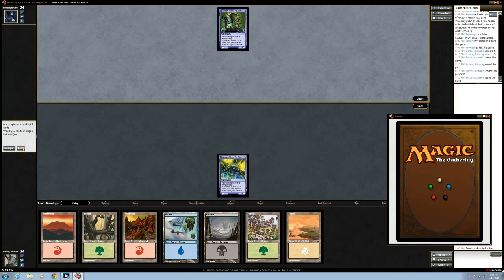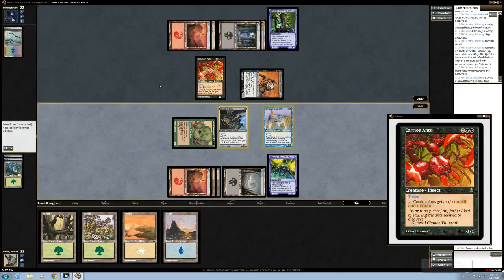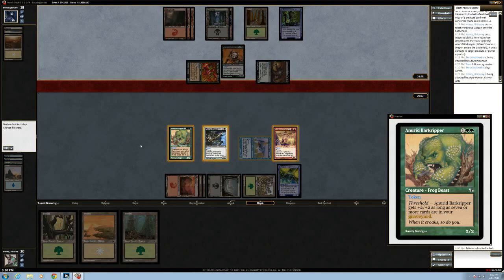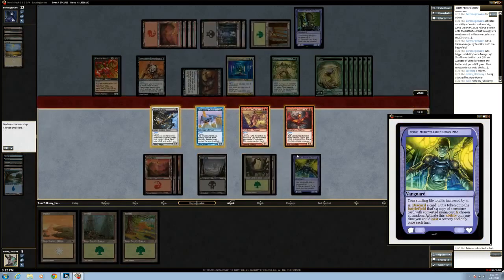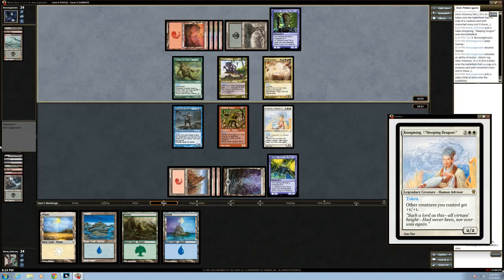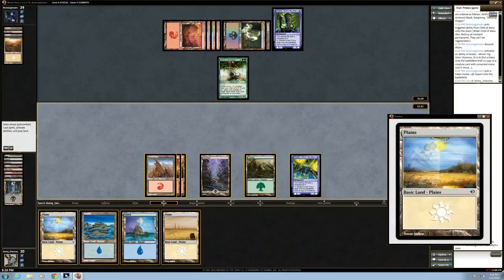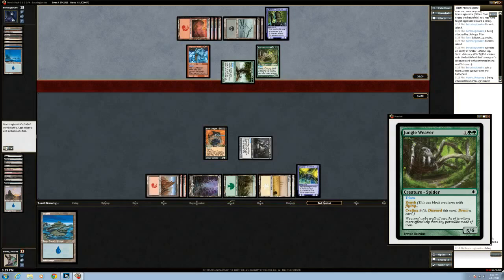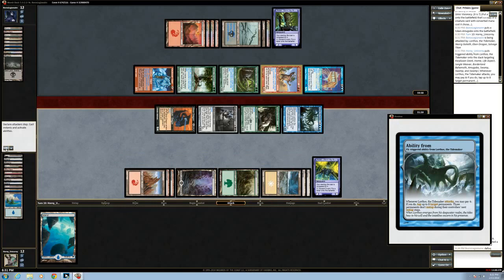Maria & Ben's Momir 5-3-2-2 - Round 2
Maria and Ben of the famous internet podcast Magic the Amateuring take on a Momir match - can they make it to the finals? Will they create the ultimate 9-drop? Will they make a Phage the Untouchable? Will they make jokes? Yes.

Apologies for the bad audio - if you can listen through it, congratulations! If not, we'll do better next time. :)